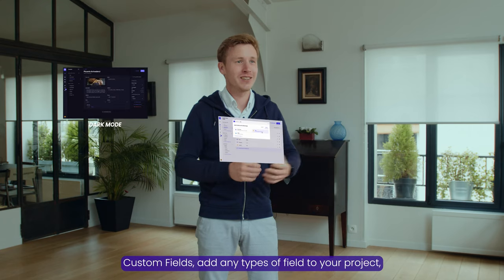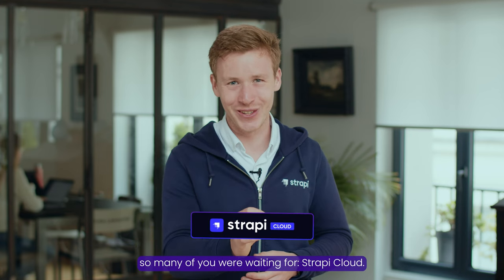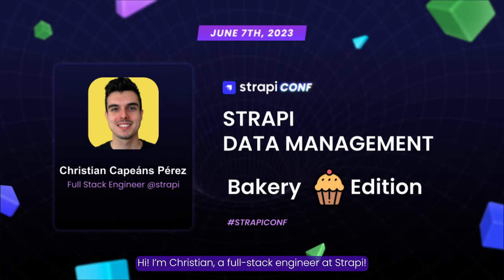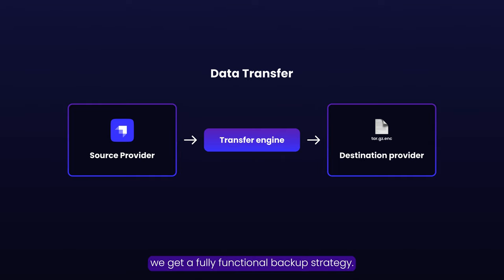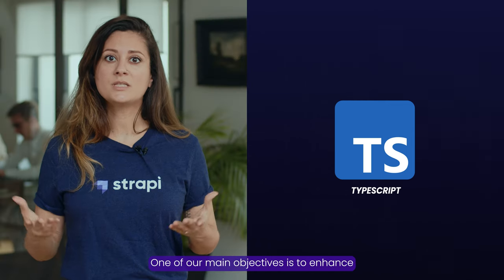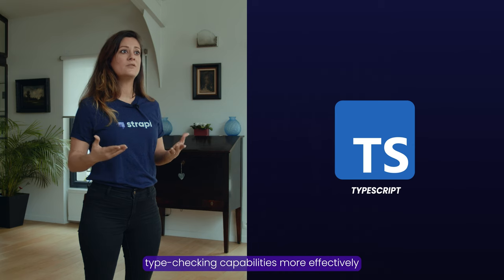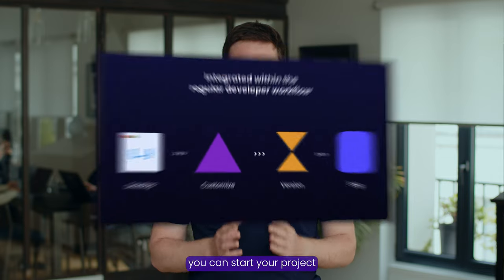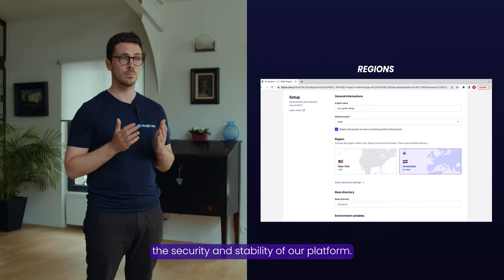StrapiConf 2023 Keynote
StrapiConf 2023 Keynote featuring product announcements and community highlights from Pierre Burgy (Strapi co-founder and CEO) and Aurelien Georget (Strapi co-founder and CPO).